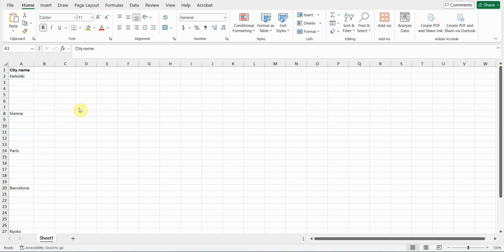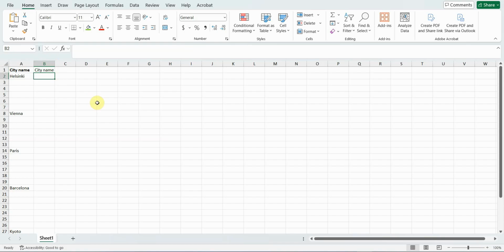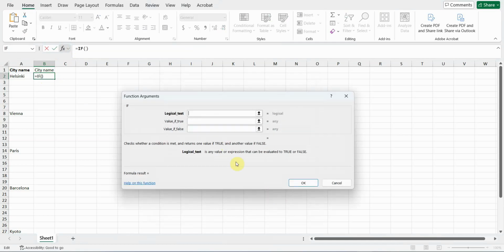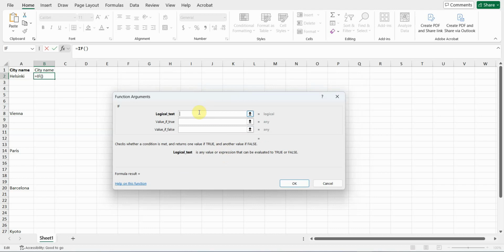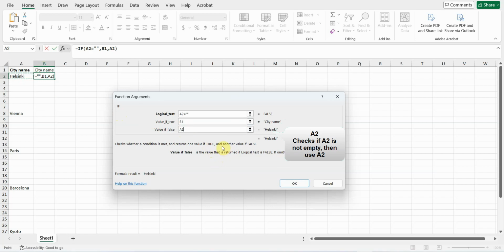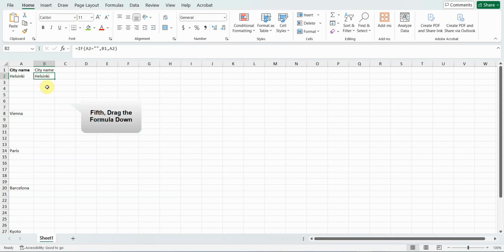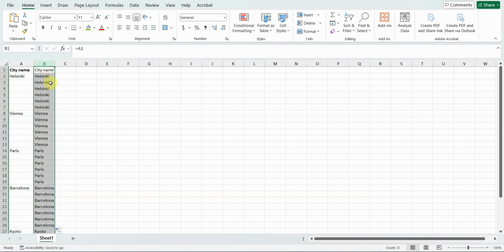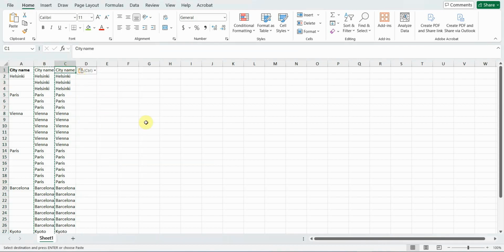Excel Tutorial: How to Automatically Fill Blank Cells with Value from Above in Excel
In this video, you will learn how to automatically fill blank cells in Excel with the value from the cell above. The tutorial covers inserting a new column, applying the IF function, and dragging the formula to fill all necessary cells. It also explains how to convert the formulas to static values for a clean and finalized dataset.